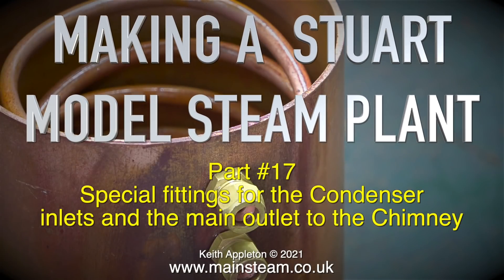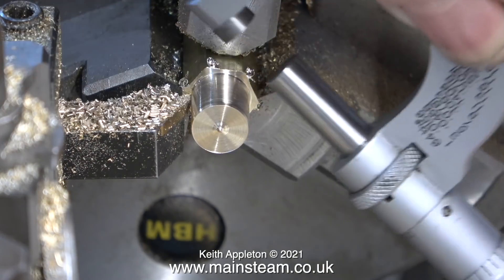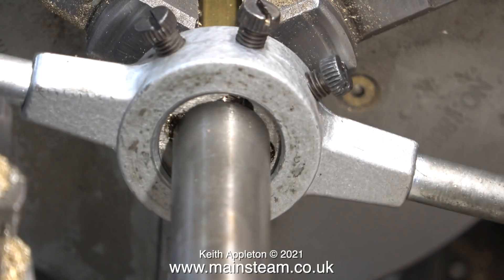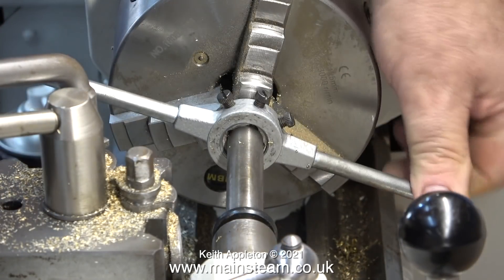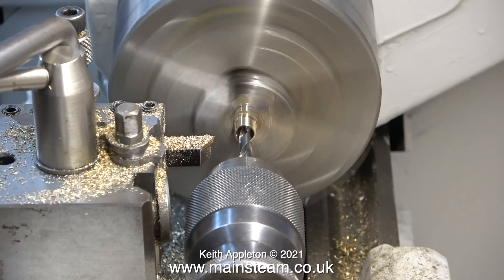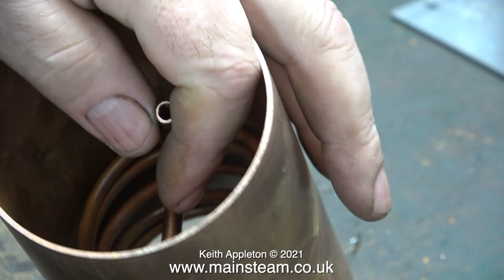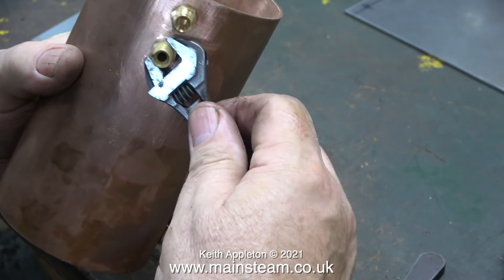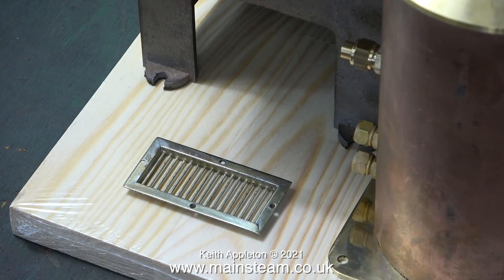MAKING A STUART MODEL STEAM PLANT - PART #17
Making A Stuart Model Steam Plant - Part #17. Special fittings for the Condenser inlets and the main outlet to the Chimney.